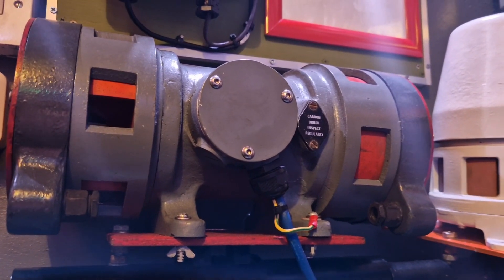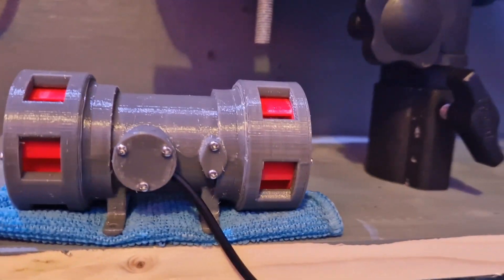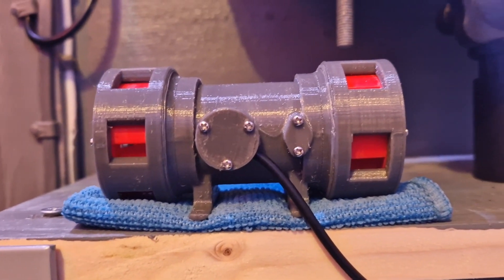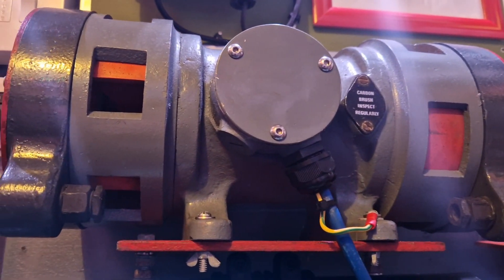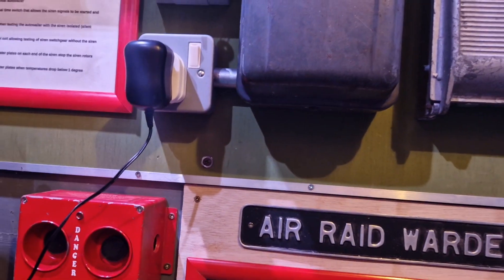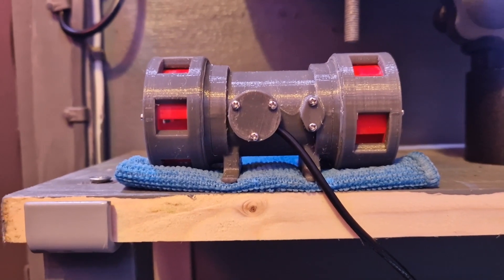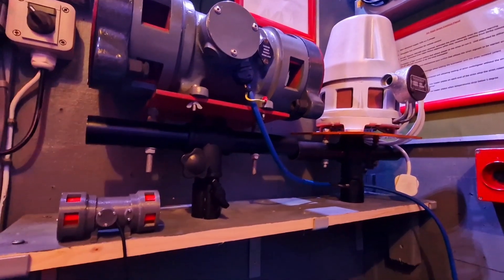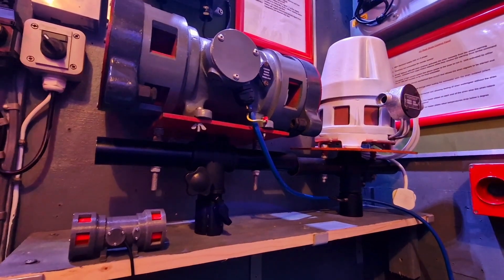3d printed Air Raid Siren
3d printed mini secomak gp3 vs real gp3